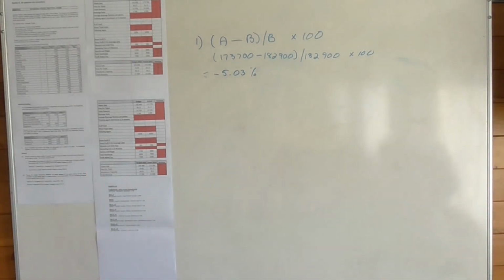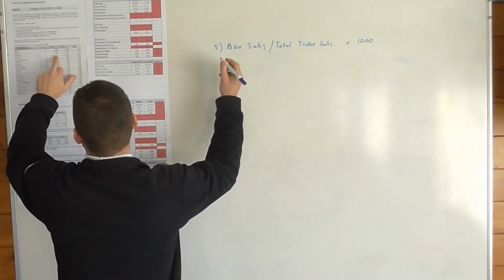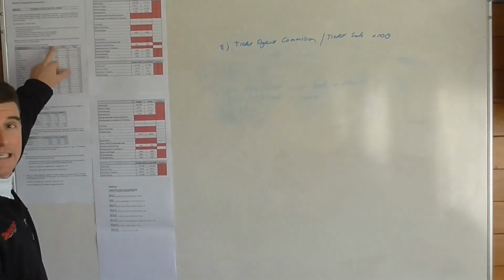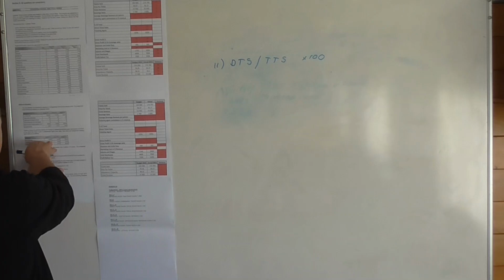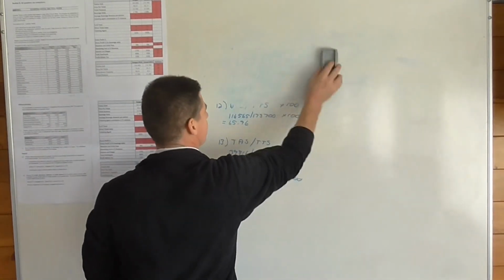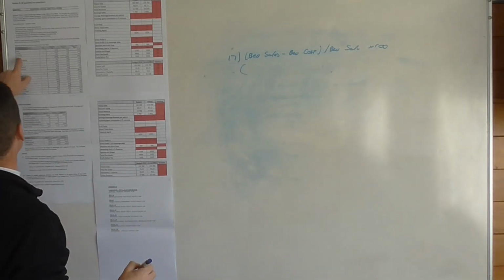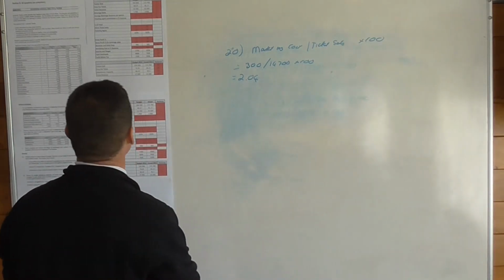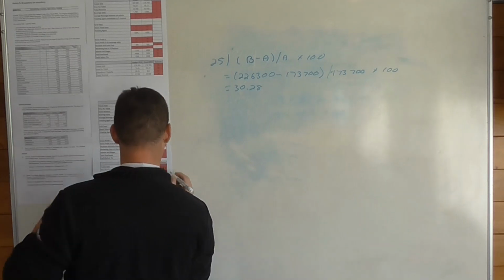ICB SA - Carlo Leone - Business Law and accounting control - Analytical Review - LM7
Business Literacy: LM 9 – 11

Business law and accounting control: LM 1